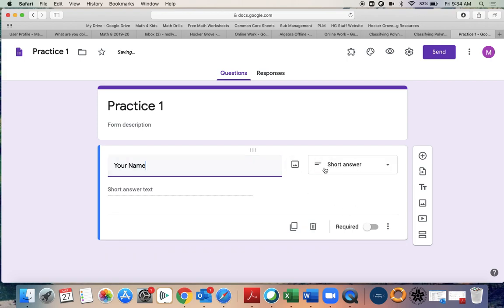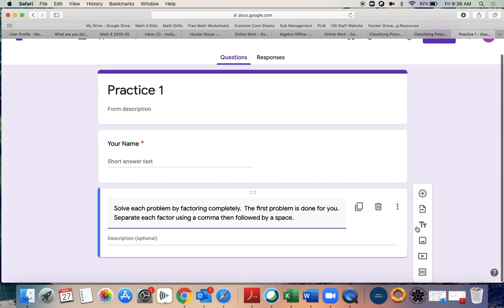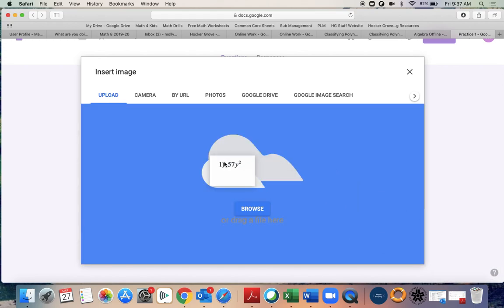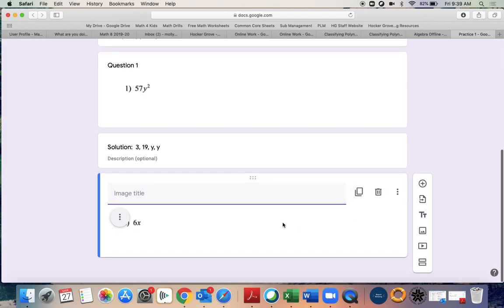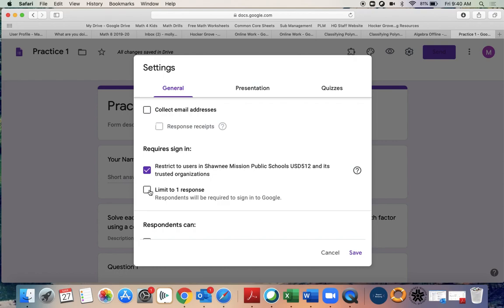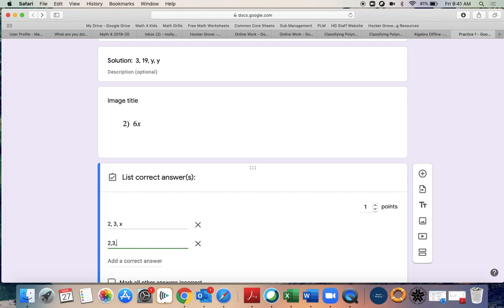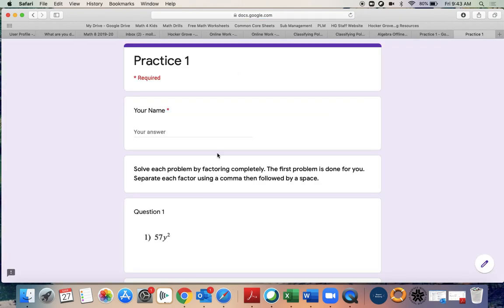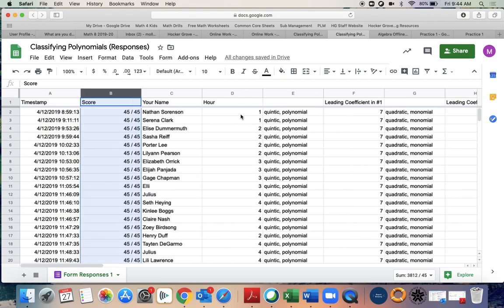Google Form AutoGrade